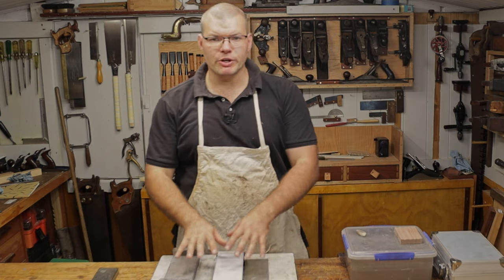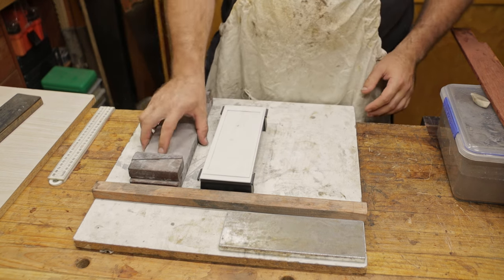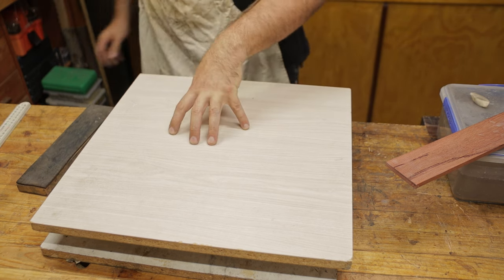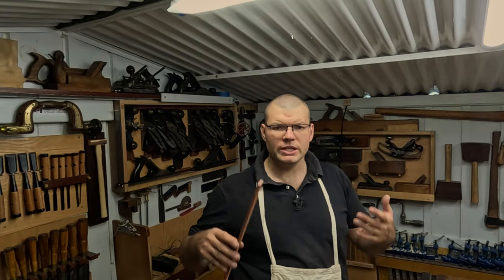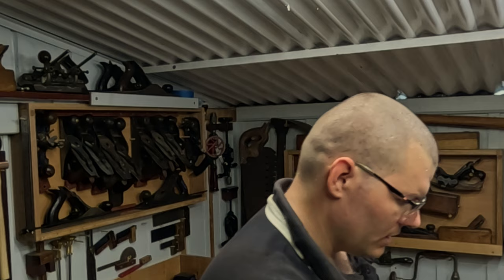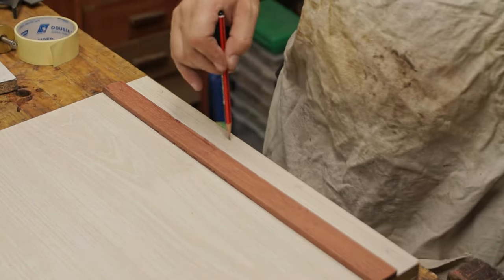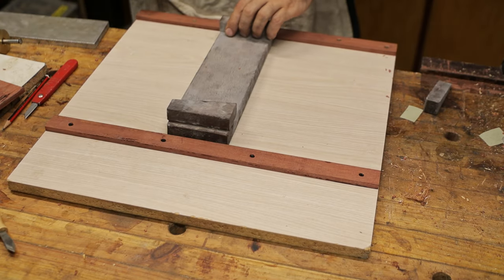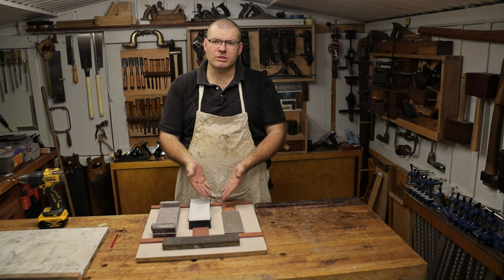Build a Portable Modular Sharpening Station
Want to make your own portable sharpening station but don't know where to begin? Well this is the perfect video for you!

In this video i am going to show you how i made my very own portable sharpening station. This portable sharpening station is 2 years in the making, as i designed it specifically for my own needs. I have kept this station very modular so you can adjust and change it to your specific needs.

For those of you who want to attach a strop or protrusion stops for your sharpening jigs you can. You can take this bare bones sharpening setup and make it something the truly works for your personal needs.